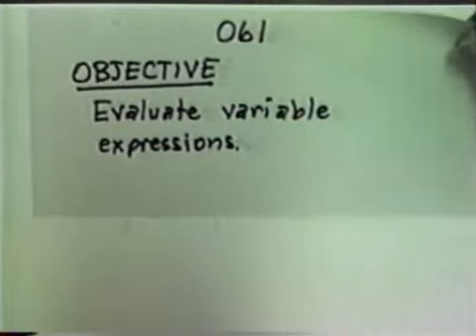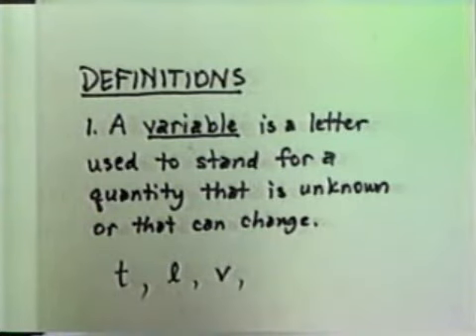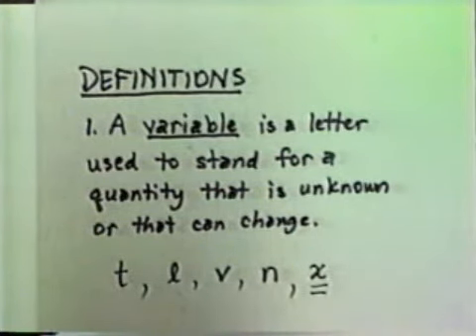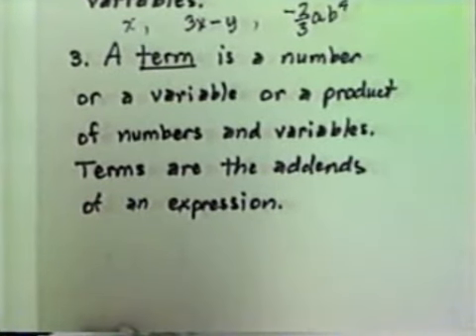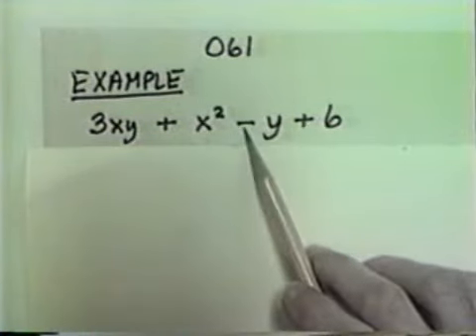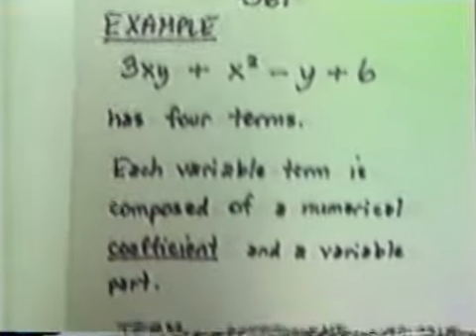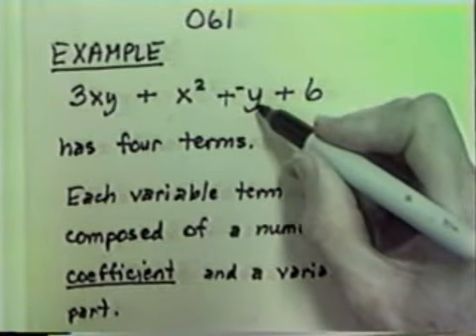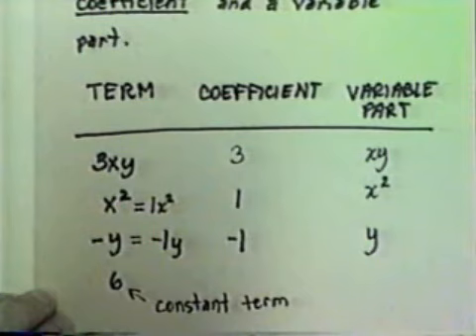Evaluating Variable Expressions Pt1